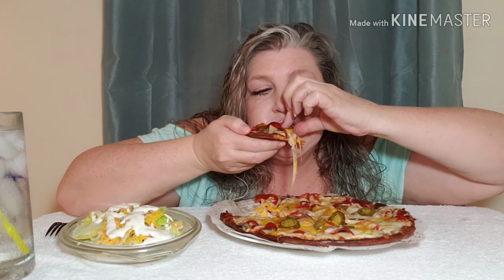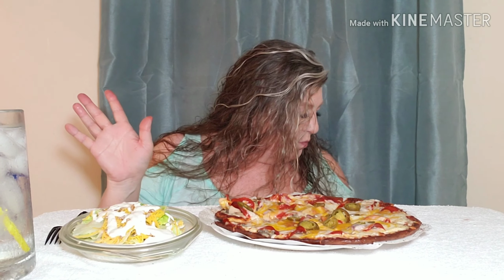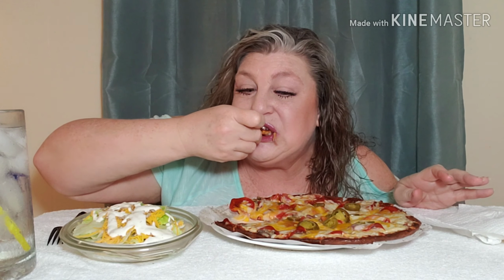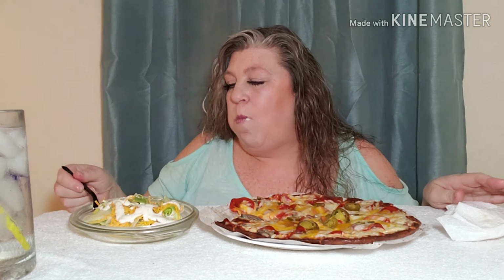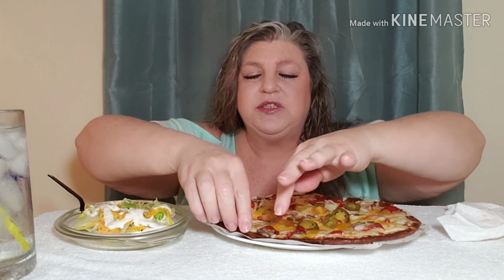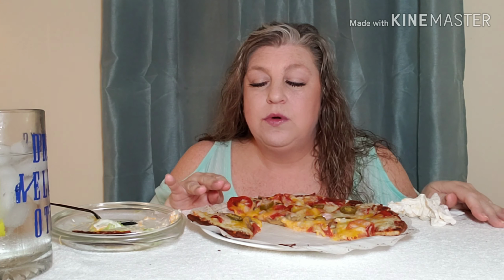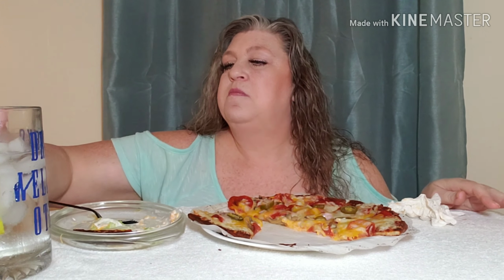Keto Pizza mukbang |keto pizza dough recipe 15 minute cook time|Be kind |Black History Month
Keto Pizza mukbang home made pizza. Happy black history month ❤️🖤. Let's love one another!

Fat head pizza recipe :
Almond Flour:  3/4 cup
Mozzarella :   1 1/2 cup
Cream cheese : 2 tbsp
Egg : 1

I mix the mozzarella and the cream cheese together heat it for about 30 seconds mixing it into a dough like ball then I add the Almond flour again if I need to reheat it I will for 30 seconds then I mix in the egg and mix it all together if you need to heat it again do so for just a few seconds. I put it on parchment paper you can either roll it out with your hands by pressing it out using a little bit of water on your fingers to make sure it doesn't stick to your hands or you can put another piece of parchment paper on top of it and roll it out whichever one works for you. put it in the oven it says 14 to 15 minutes mine went for 20 minutes it's all about your oven and then pulled it out flipped it over put my ingredients on top my pizza sauce cheese all the ingredients on top and then place it back in the oven and just watch it for about 5 to 8 minutes. Very delicious.

If you would like to donate or sponsor one of our videos you  You can do so